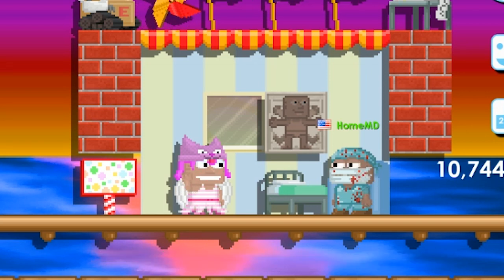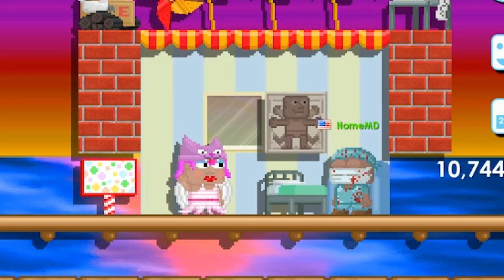Growtopia Features - Role Up!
Do you love farming? Or you prefer dealing with things in outer space? Perhaps you have always wanted to be a doctor? Now, you can master these Roles and other professions in this all new RoleUp! update!

Growtopia is a free-to-play sandbox MMO game with almost endless possibilities for world creation, customization and having fun with your friends. Enjoy thousands of items, challenges and events.